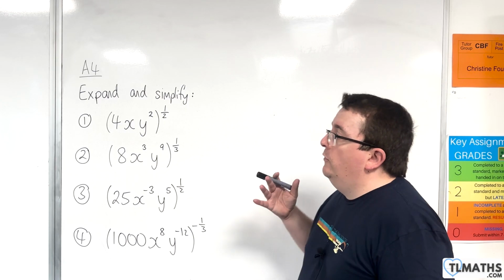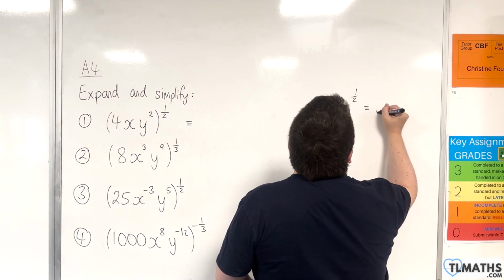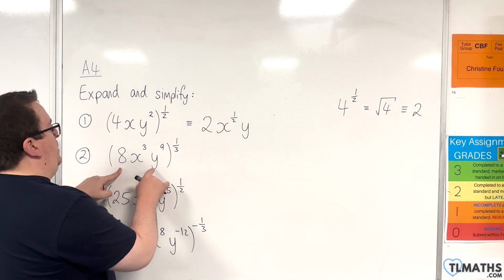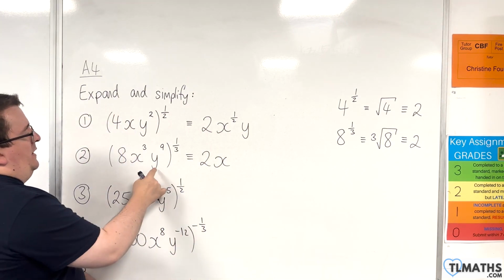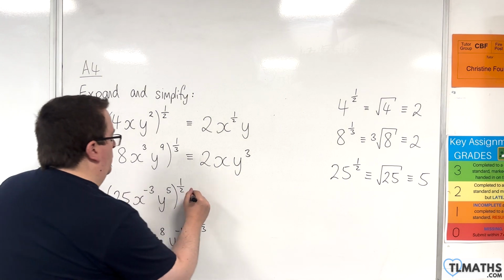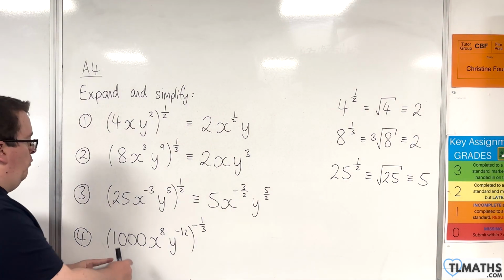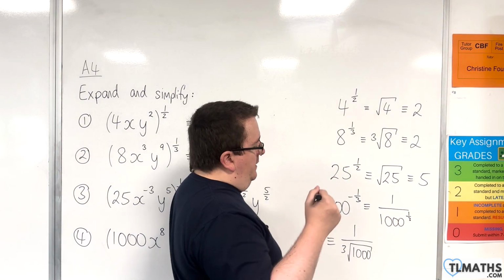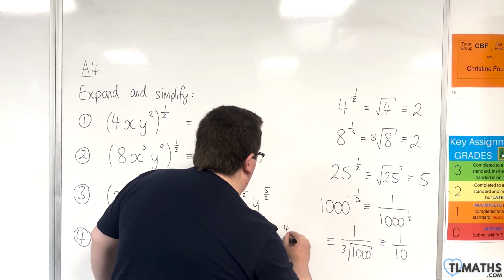GCSE Maths: A4h-12 Multiplying Terms Examples Part 6